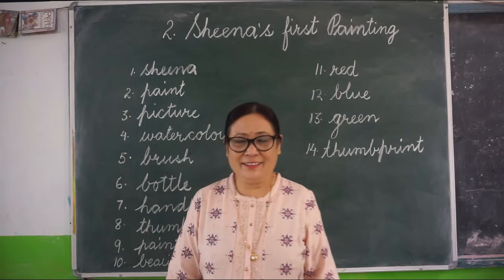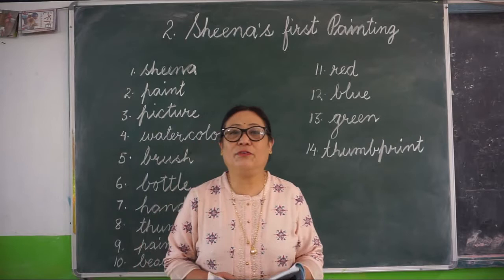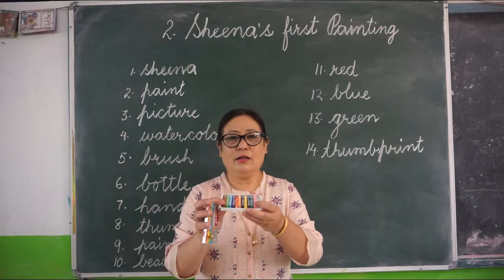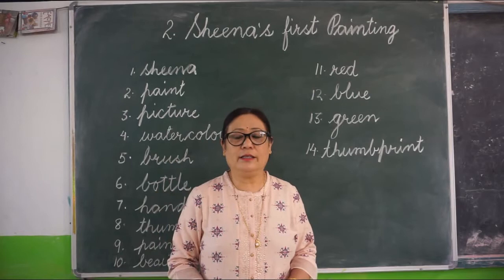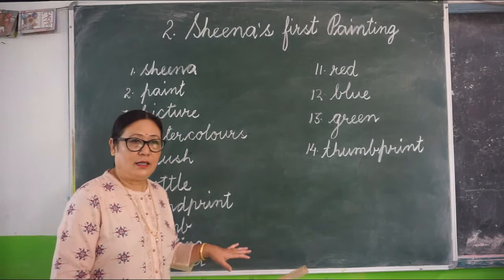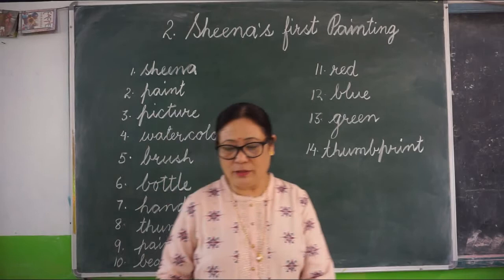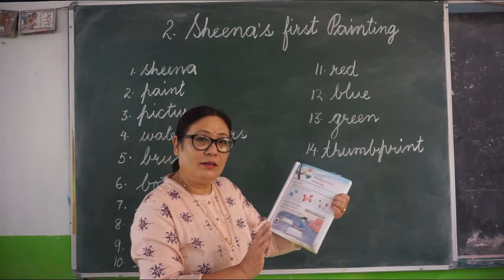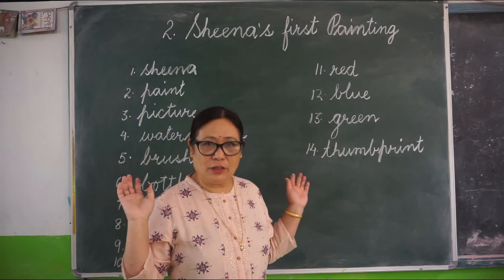CLASS I ENG II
M/s Elizabeth Syangbo